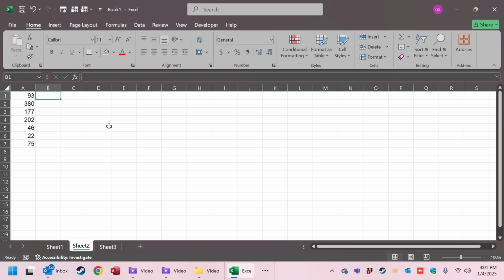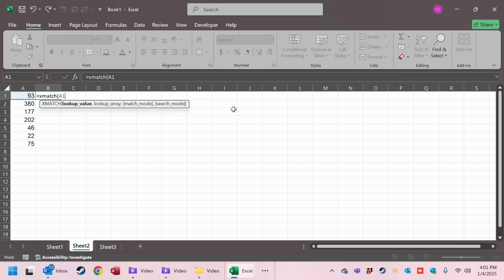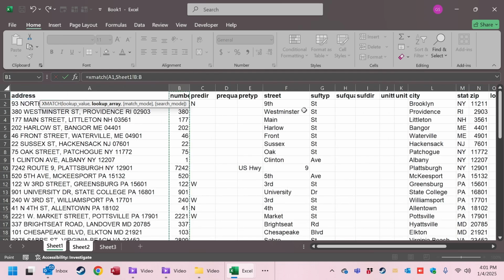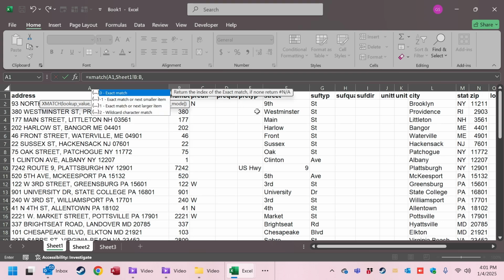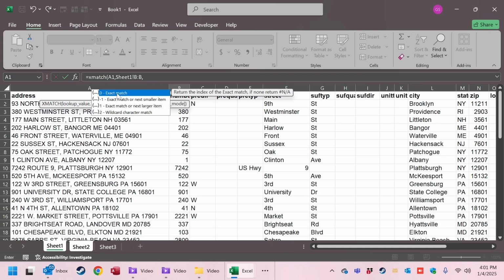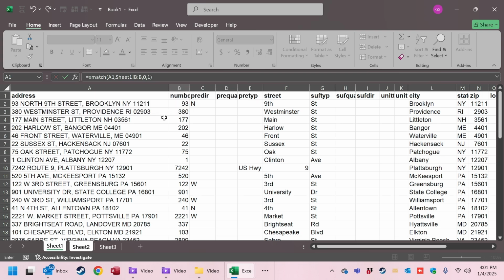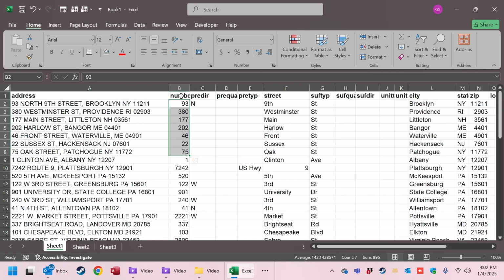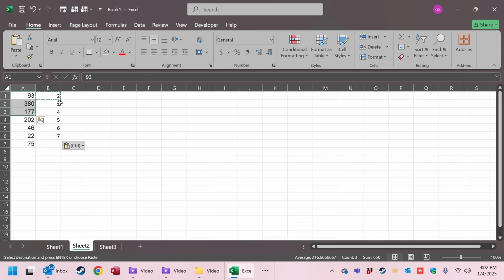Microsoft Excel XMatch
Microsoft Excel XMatch New in MS Excel 2021 and 365